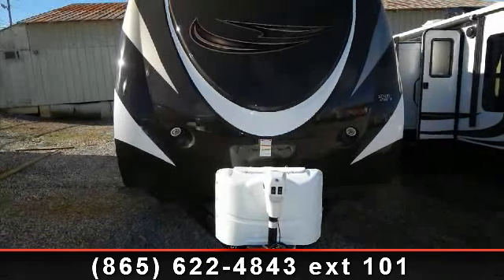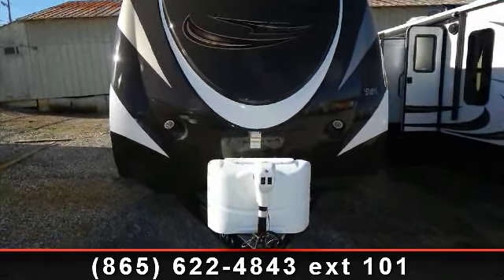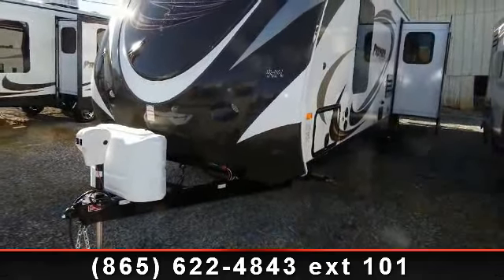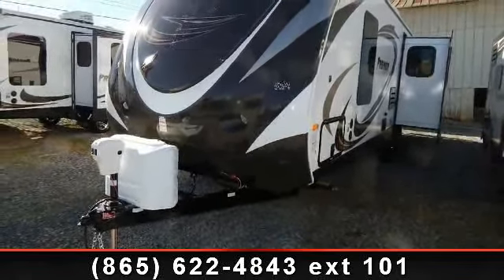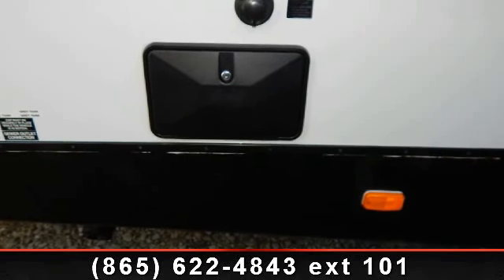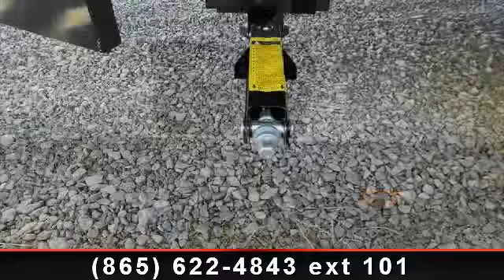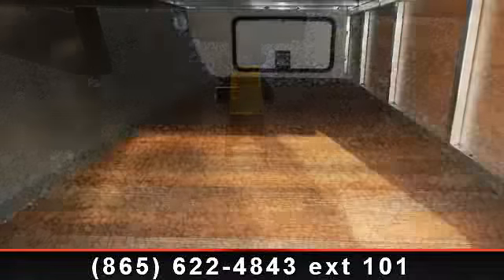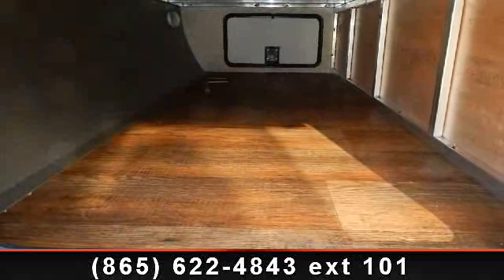2014 Keystone Bullet - Chilhowee RV Center - Louisville, TN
For Sale in: Louisville, TN

 This 2014 Bullet travel trailer by Keystone is the model 30RIPR.